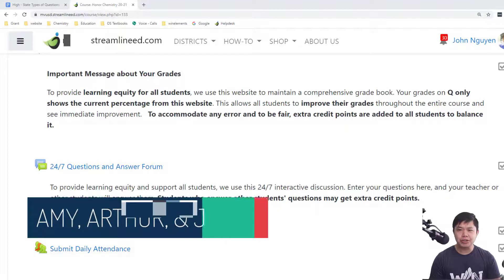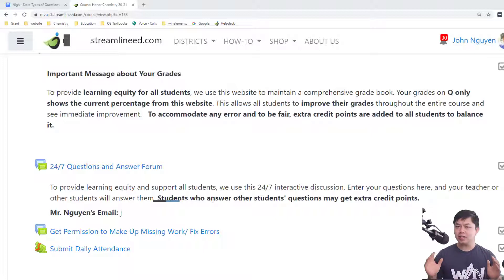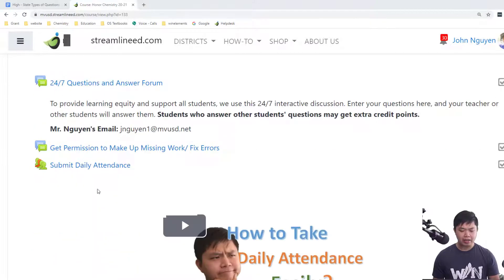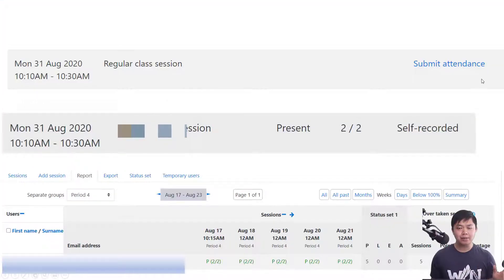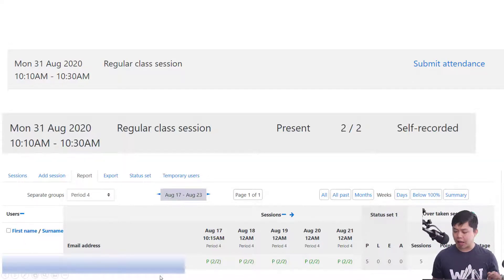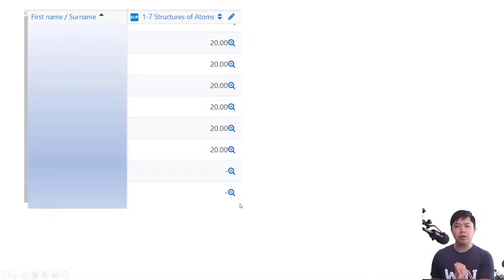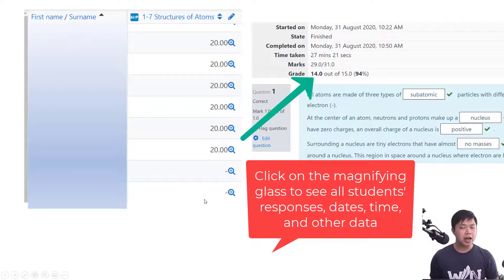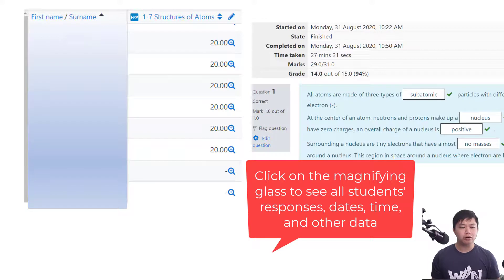How to take attendance with engagement easily, quickly, and accurately.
Part of SB98, teachers need to document students' engagement in addition to taking attendance.  Here, we show you how do it easily, quickly, and accurately.

What is StreamlineED?
StreamlineED is an all-in-one, sustainable, and effective solution to streamline education equity for teachers to implement Blended Learning instruction and MTSS by providing and training teachers on how to use the provided Learning Management System website and teaching strategies that integrate their current technology and resources.

ABOUT WIN ELEMENTS
Many Educators, Education Leaders, PD Specialists, and Consultants often focus on the "why" when they discuss today's education problems. For current teachers and leaders, the most important question is "how". We have been in the field of education long enough to see the current problems and know why they exist.

As current public school educators, we co-founded Win Elements LLC to answer "how."

We are current teachers who co-founded Win Elements LLC to solve schools’ problems with effective and sustainable solutions. We provide StreamlineED as an all-in-one, sustainable, and effective solution to streamline education equity by providing and training teachers on how to use the provided Learning Management System website and Blended teaching strategies that integrate their current technology and resources. We also provide Safe Pouches for phones to create a phone-free learning environment and to provide a Positive Behavioral Intervention and Support.